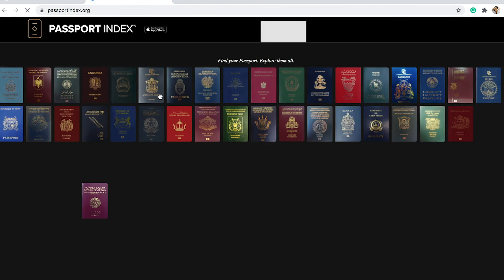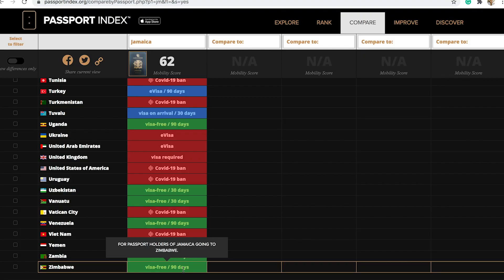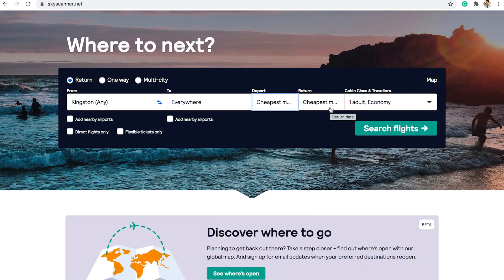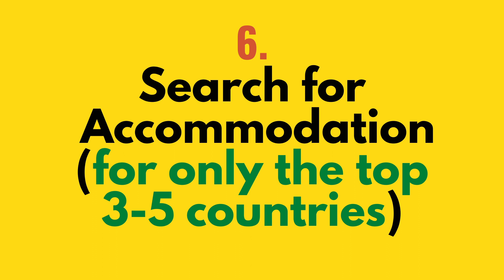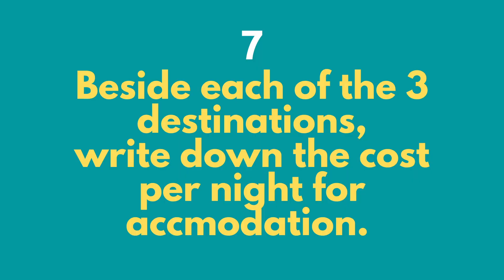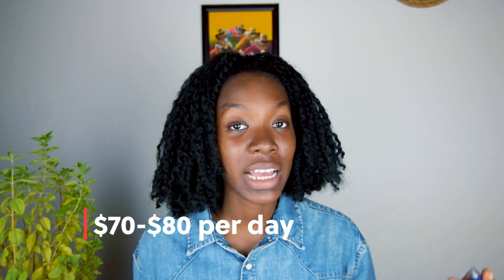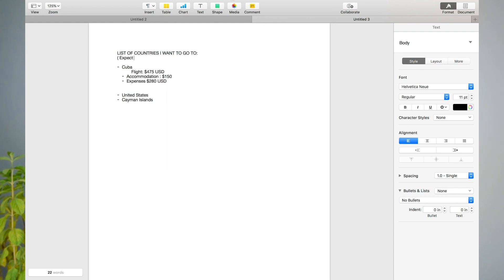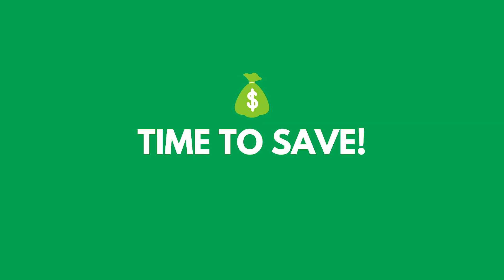How to Plan Your First International Trip in 2023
How to Plan your First International Trip 2023: This is the ultimate guide to finally planning and booking your first trip abroad / your first international trip! This is the 9 step process is PERFECT for beginner travellers! I know travelling for the first time seems like a difficult step to take, but this 9 step formula works: for both solo travelling and travelling with a group! Now that more countries are opening up since the pandemic (COIVD-19), this can be the perfect time to start planning your first trip! I will take you from choosing your list of countries to showing you how to narrow that country list down to 1 country and then I also show you websites you can use to book your flights, find accommodations and check for visas!

Thank you for the support on this video! Official video #2! Love you guys 💛